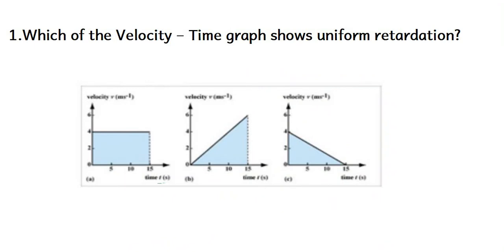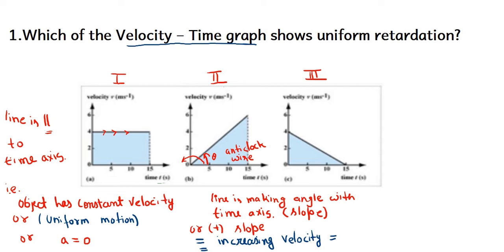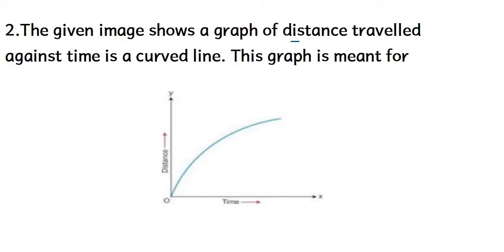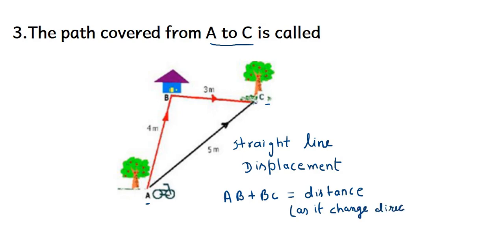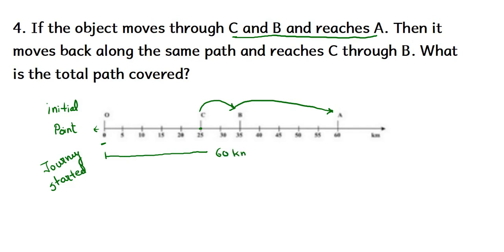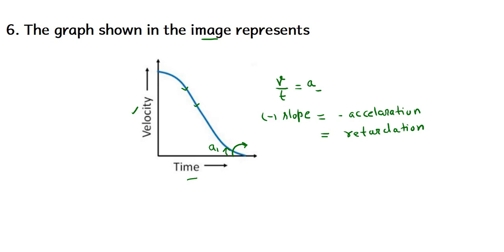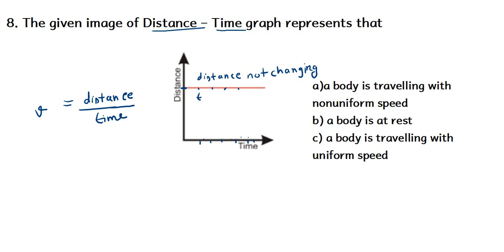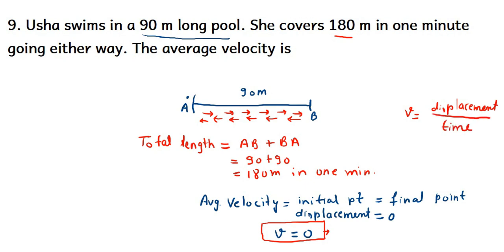practice question of motion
important numerical of class 9 phyics